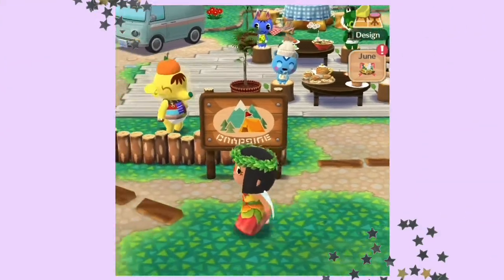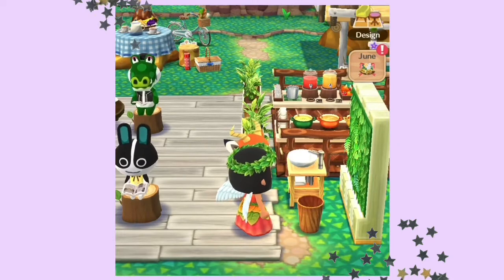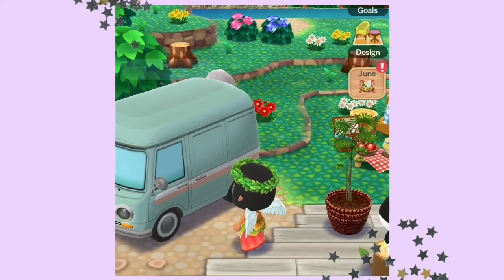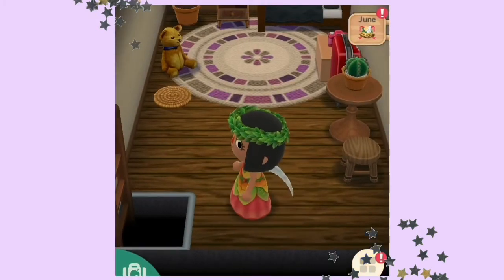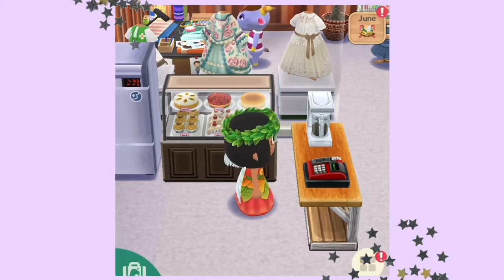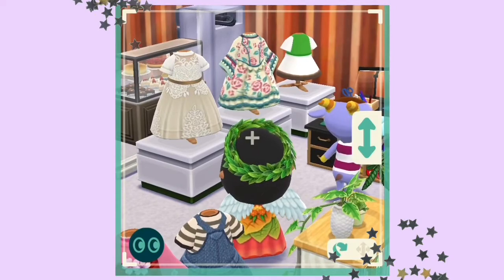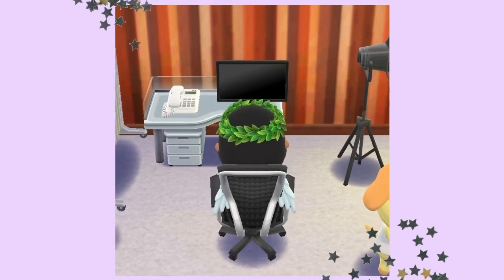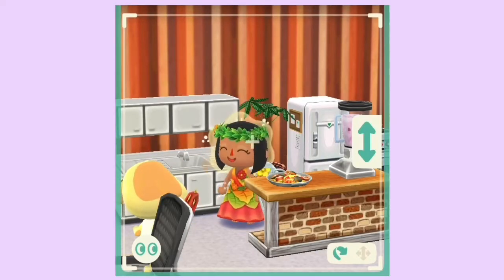Animal Crossing: Pocket Camp Tour | Philippines | Khem Gomez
I hope you liked my tour! I know my campsite isn't fancy but I really love how it looks. Nintendo hmu I want a switch..jkjk HAHA (or am i??) for questions leave it down the comment box!
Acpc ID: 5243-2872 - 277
Animal Crossing Instagram: khemthecamper
Music
Intro/Outro: Culture Code - Make Me Move (feat. Karra) [NCS]
Background: THBD - Good For You